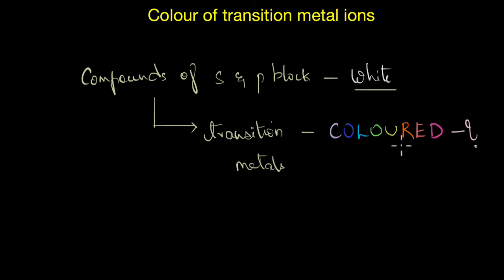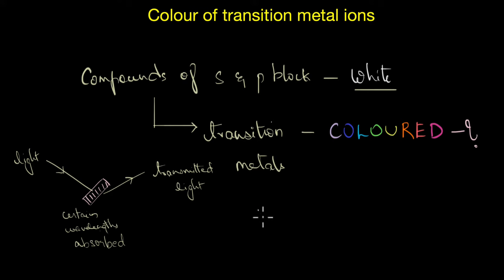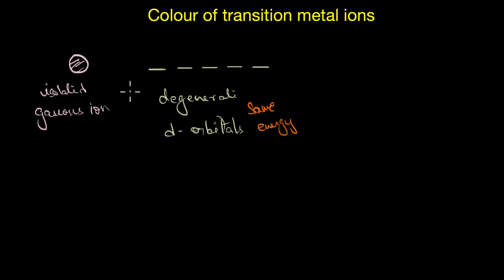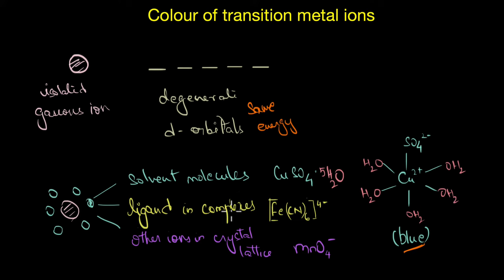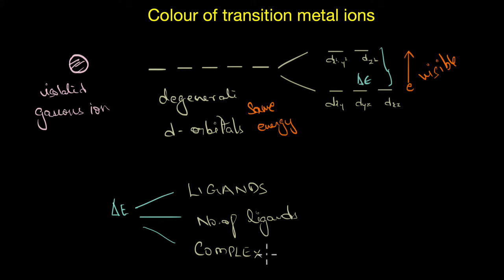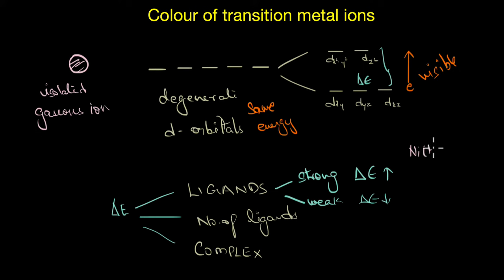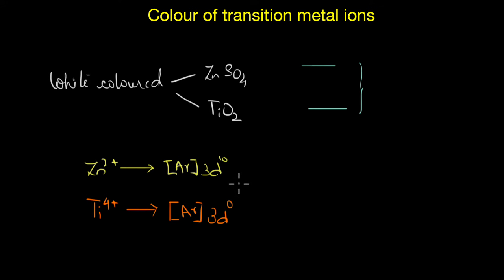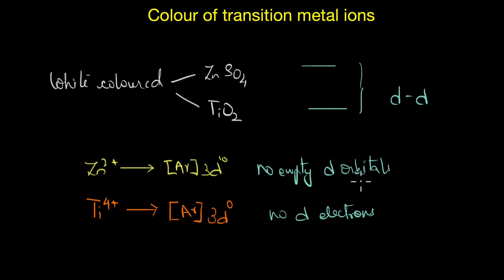Colour of transition metal ions | the d-block elements | Chemistry | Khan Academy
In this video, we will explore the reasons behind why transition metal ions give a large number of coloured solutions in contrast to the s and p block elements that are predominantly white in colour. We will also look at the exceptions where certain metal ions form only white coloured compounds.

Timestamps
0:20 - General phenomenon behind colour formation.
1:53-  Colour in transition metal ions
3:35 - Factors affecting the energy gap.
4:50 - Colourless compounds of transition metal ions.
5:56 - Why s and p-block elements are also white in colour?

Created by
Revathi Ramachandran